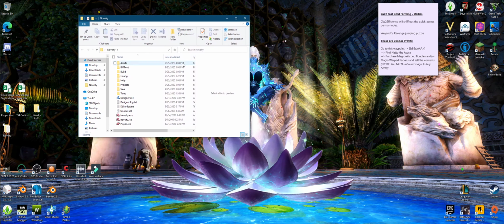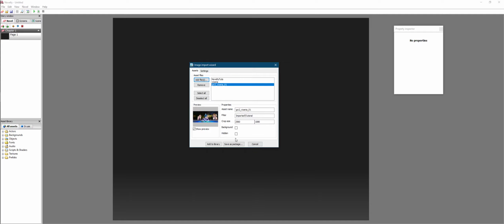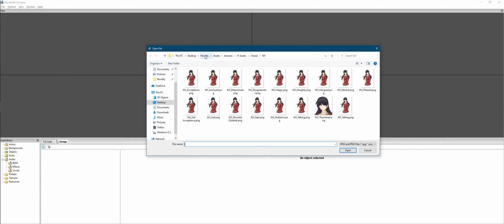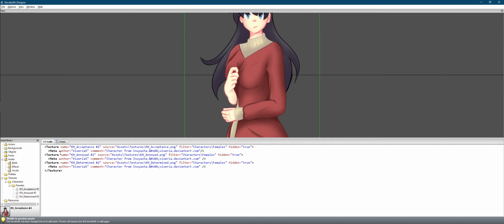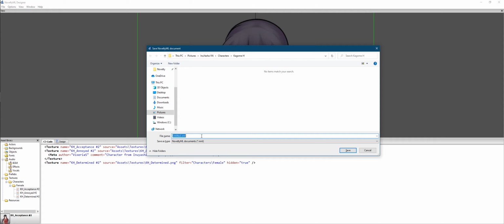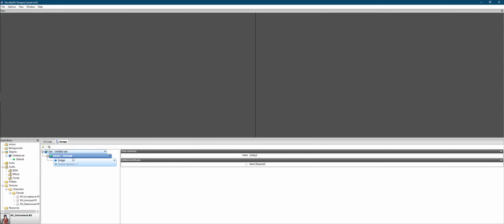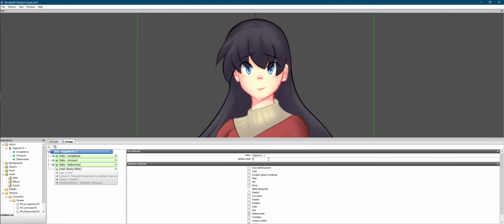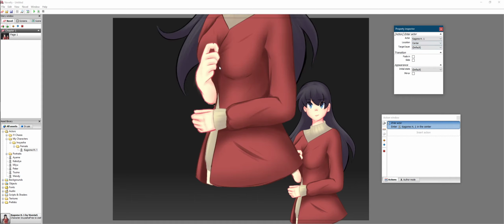Importing Textures & Creating Actors/Characters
In this video, I show you how to import your textures/assets into Novelty two different ways and how to build up to creating an Actor/Character to use in your project.

All images shown in the video belong to me and are not free-to-use currently.